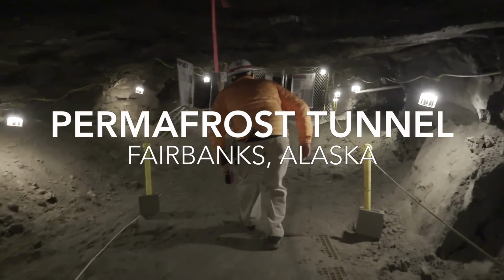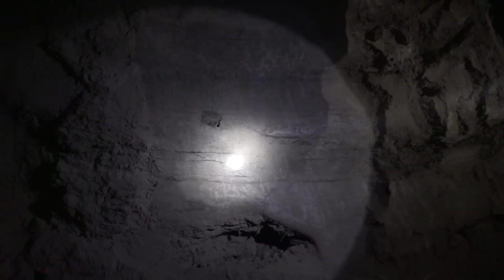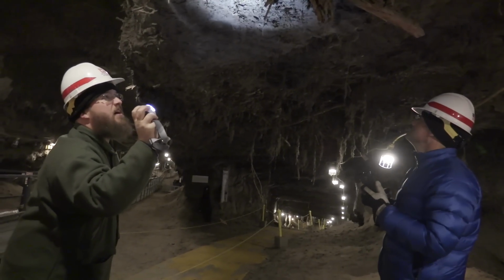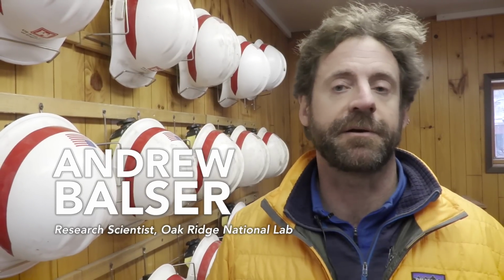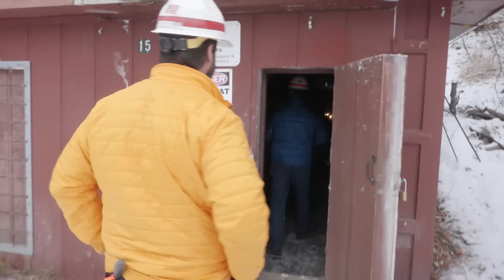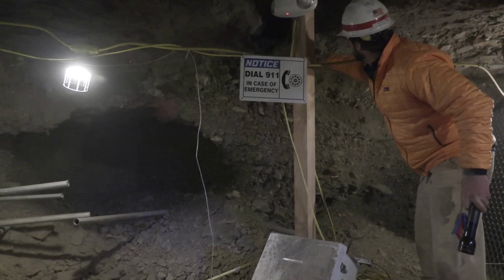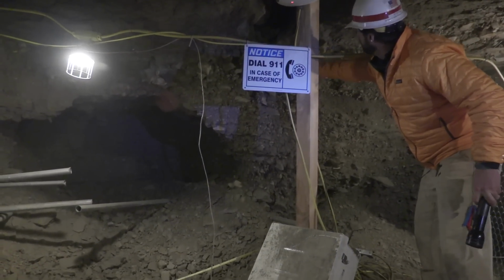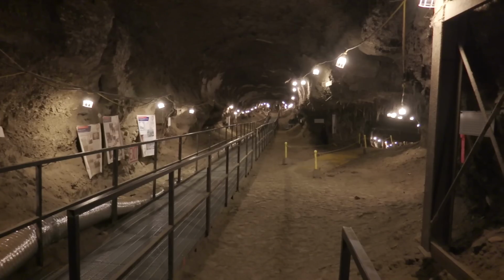Below Ground in the Fairbanks Permafrost Tunnel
Ancient microbes, unusual ice structures, mammoth bones - there's a lot happening below the surface in the Fairbanks Permafrost Tunnel Research Facility. The underground laboratory, operated by the Army Corps of Engineers, is kept at a constant 27 degrees Fahrenheit. Environmental science researcher Dr. Andrew Balser leads a tour of the facility and discusses the research taking place there.